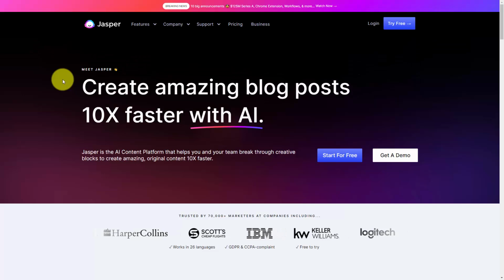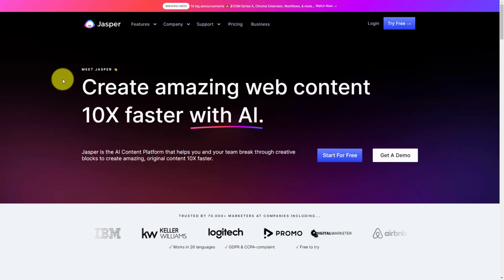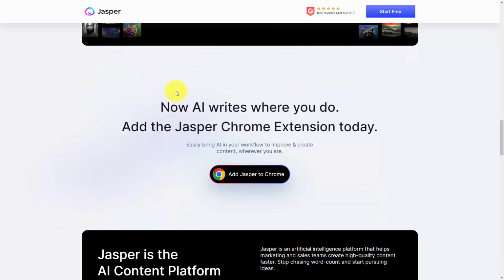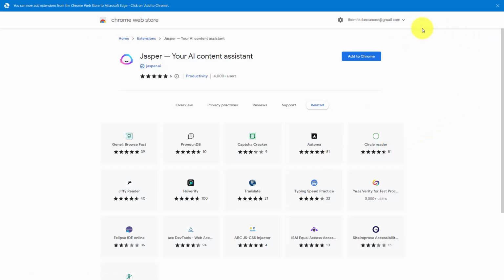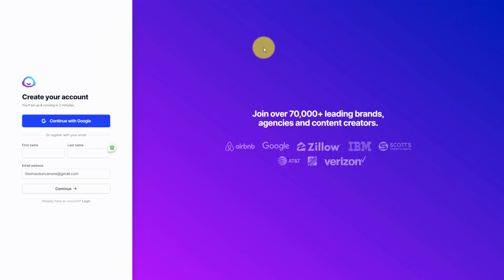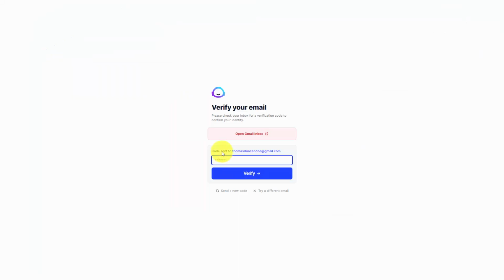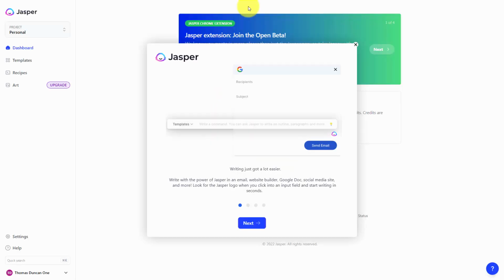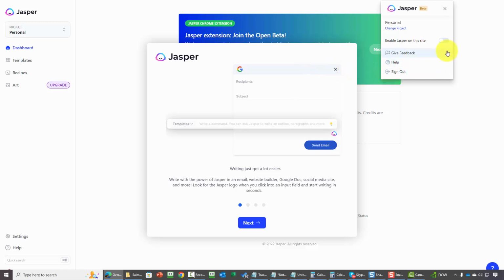0002 Add the Chrome Browser Extension